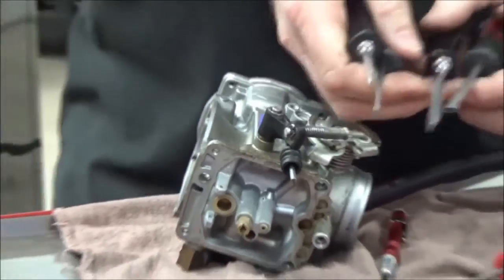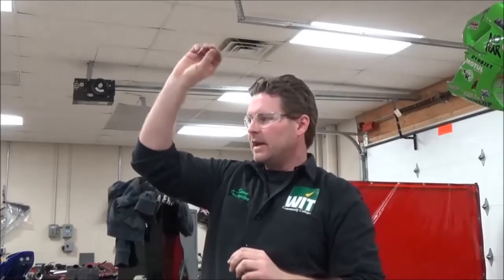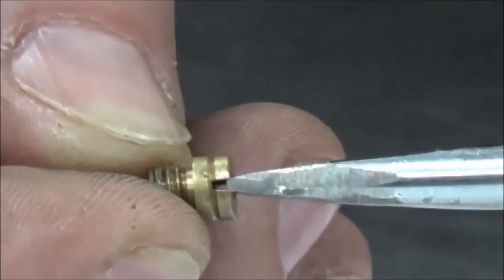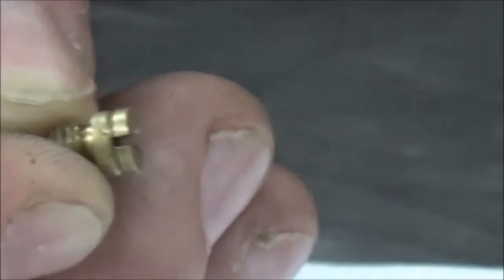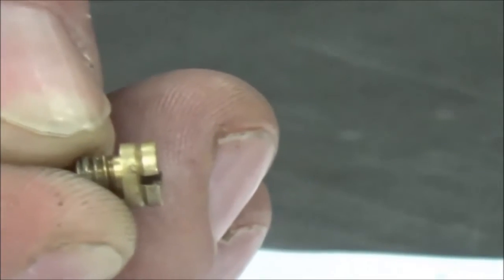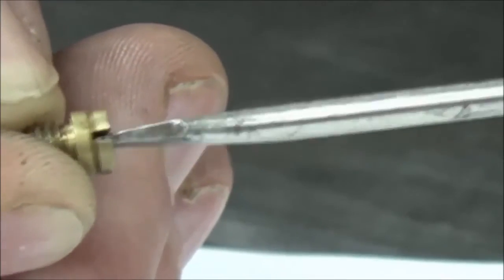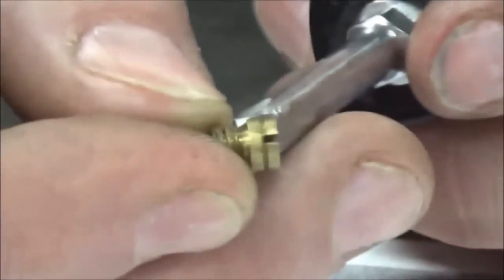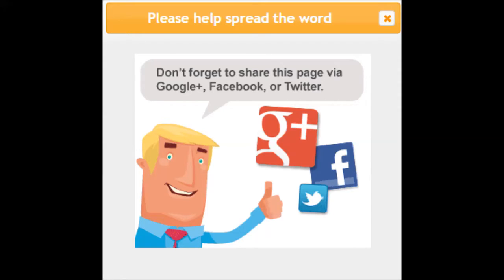How to make tight fitting carburetor jet screwdrivers! Jet Driver tool hollow ground like fitment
In this video, I show you how and why to make yourself a set of custom ground screwdrivers for the removal of jets from carburetors.
Share with your entry-level tech friends, staff or use for yourself!
Keep Wrenching,
Shane Conley
Instructor/Motivator/Motorcyclist